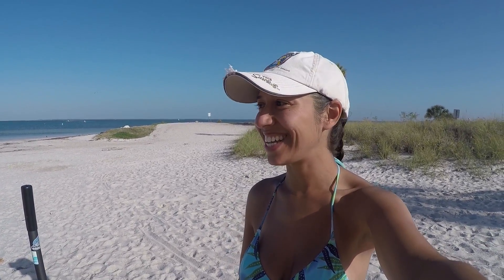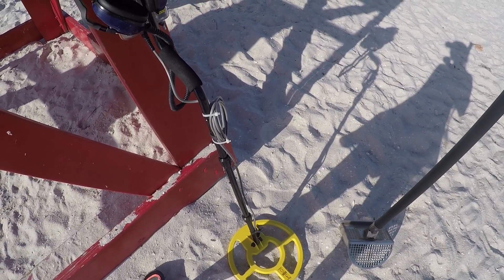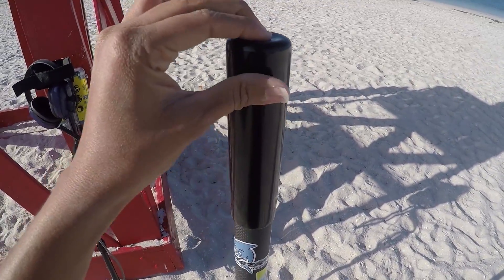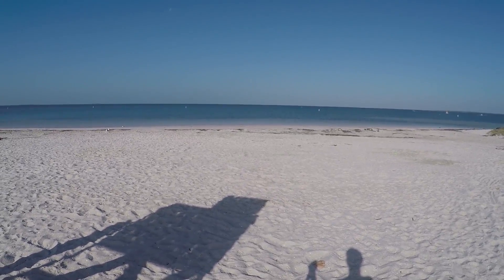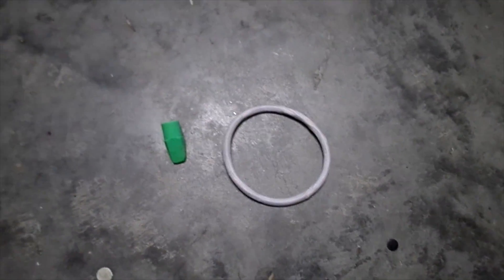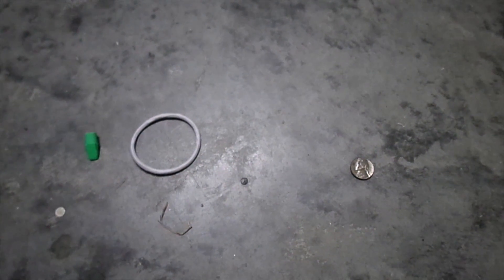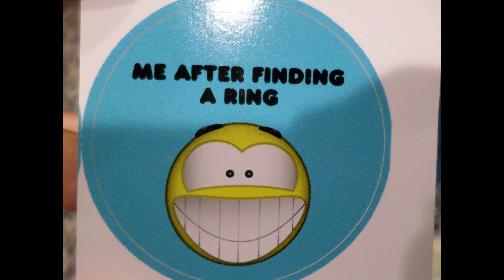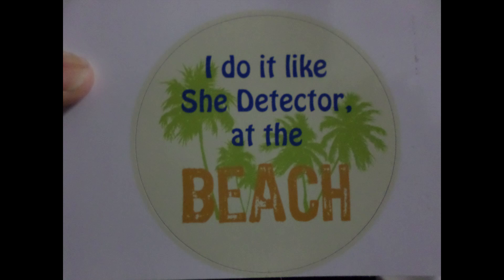Metal Detecting - Whites BeachHunter ID Last Hunt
This is a short video of a metal detecting hunt I did with the Whites Beach Hunter ID.  I spent the entire 2 hour hunt in the water. Sadly, not much luck finding anything, not even junk.

I would like to add however that I have hunted with this machine in the water and found targets, just not in the past 2 hunts.

Check out the Whites Beach Hunter 300, now with a 12 inch coil!

Also check out Kellyco's website for any metal detecting needs you have. They have just about everything!

Today's gear list:
*Whites Beach Hunter 300 w/ 12 inch Coil
*Land or Sea Pin Pointer
*8" T-Rex sand scoop

Check out the stickers in my Etsy shop by clicking

If you have an idea for a sticker, let me know. If I use your idea, you get a sticker for free! :D